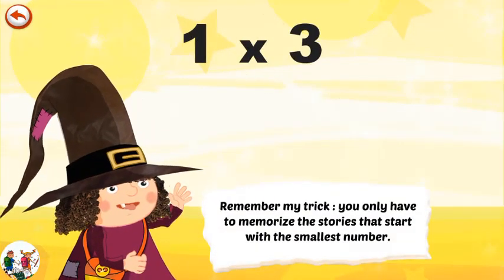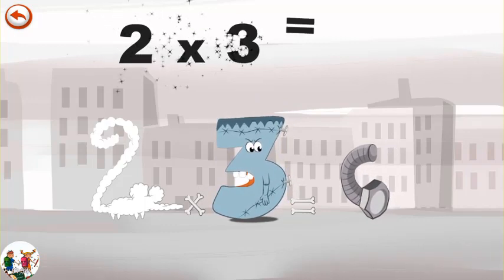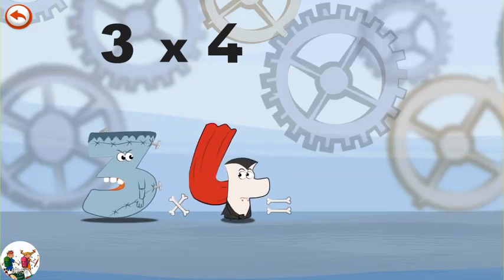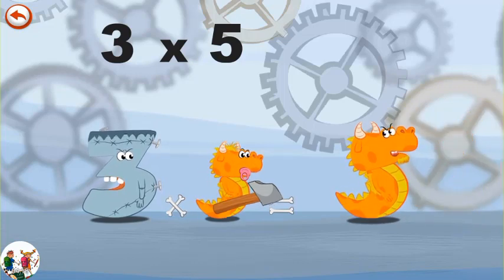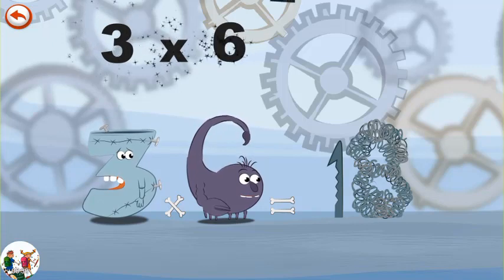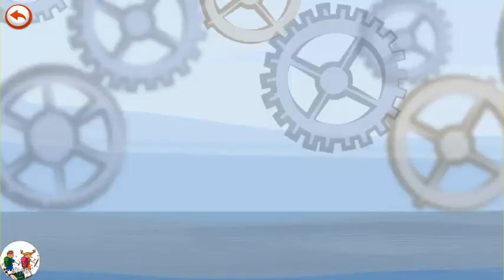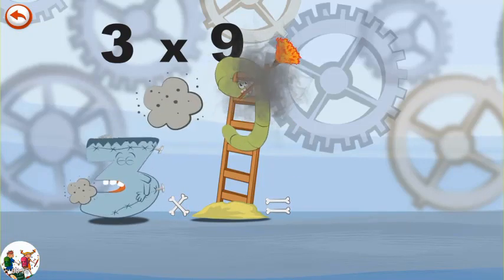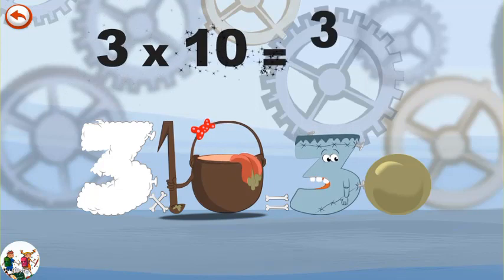3 Mathemagics 🌧️🌞 The Story Numbers 3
"Mathemagics Increase" is a technique in view of mental perception. It is adjusted to the kids' creative ability and makes it less demanding for them to recall their increase tables.

"Mathemagics Increase" is a creative technique for remembering duplication tables.

Are your understudies thinking that its hard to take in their augmentation tables?

Is it a weight for them?

Utilize our application to take a grin back to their face.